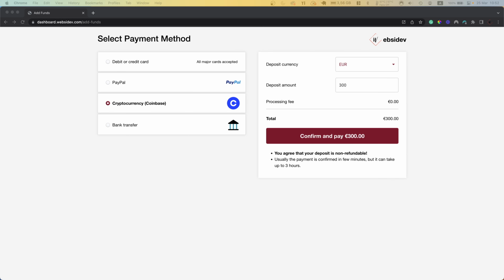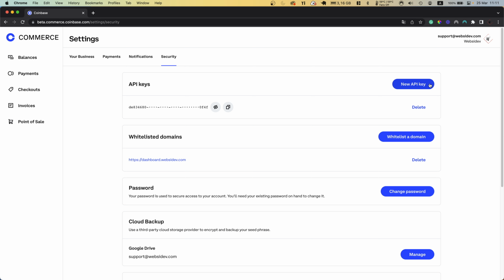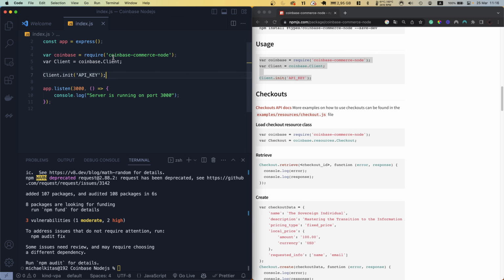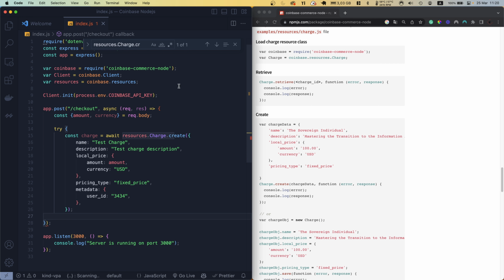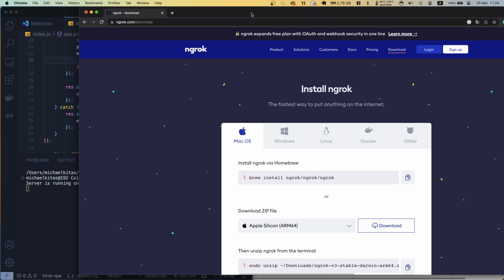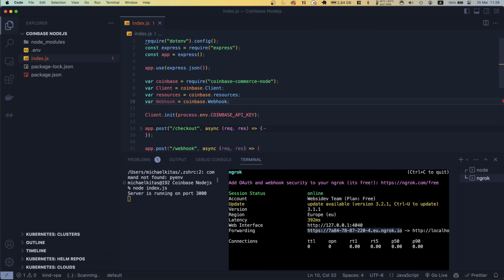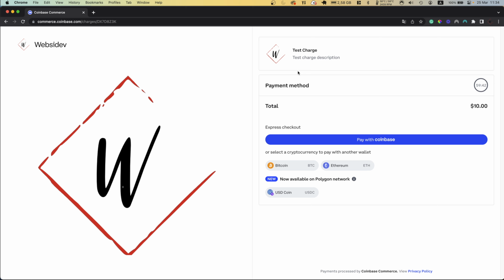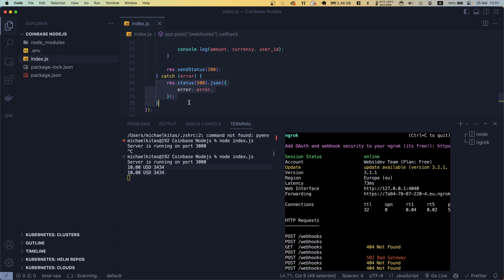How to Accept Cryptocurrency Payments with Coinbase API in NodeJS